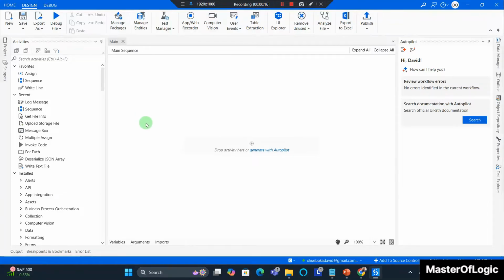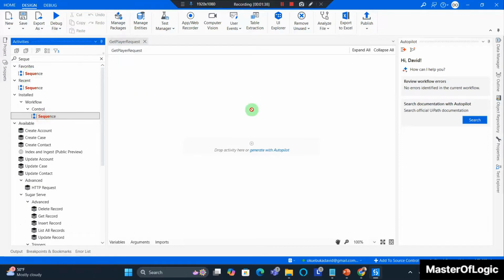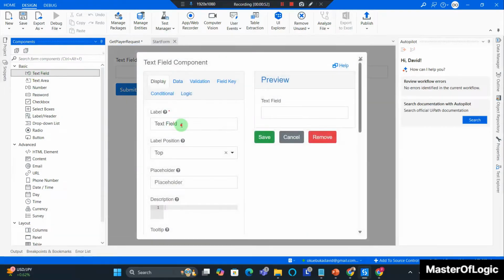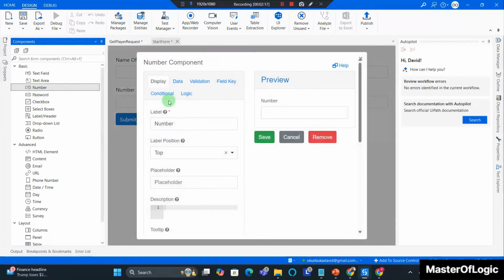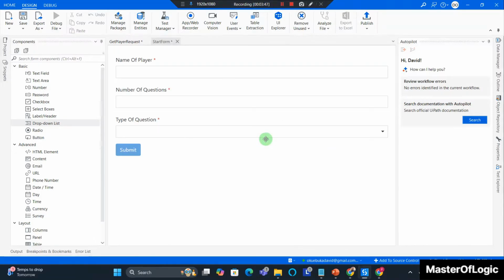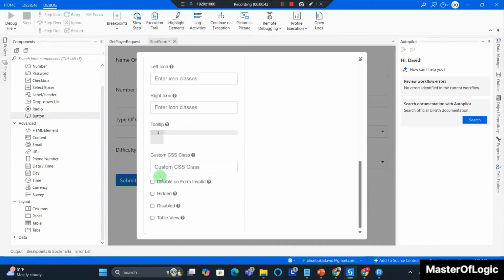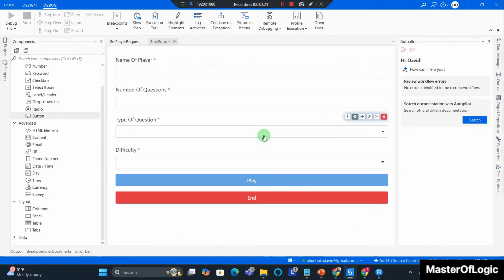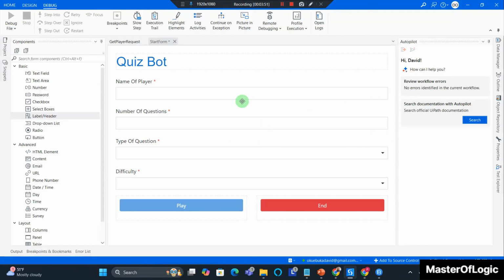#2 Build A UiPath Quiz Bot [GetPlayerRequest Workflow] - Creating A UIpath Form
Here, we begin by building the GetPlayerRequest workflow, which will display a UiPath form to the user (or player). The player provides some inputs, which will later be used to make an API call in a future video to retrieve questions from the Trivia API. In this video, you will learn how to create a form using the UiPath.Form.Activities package